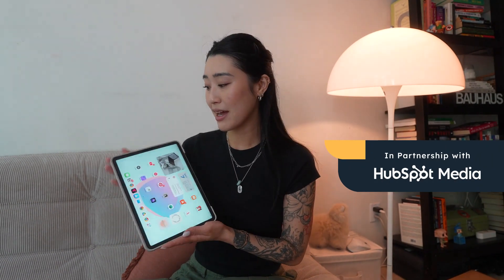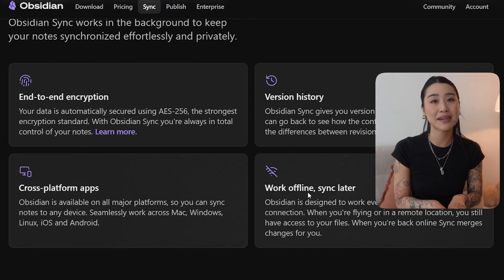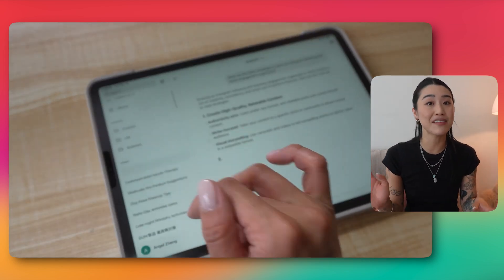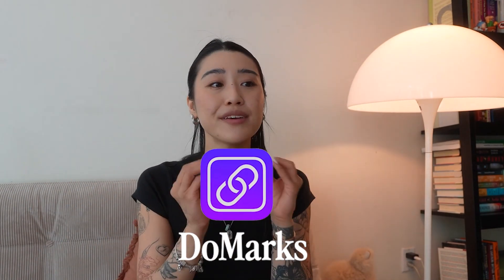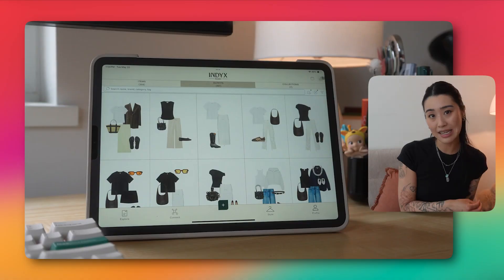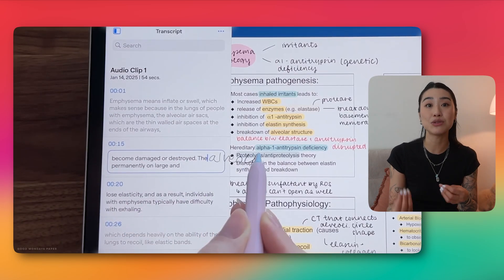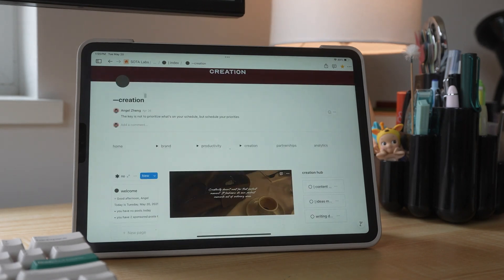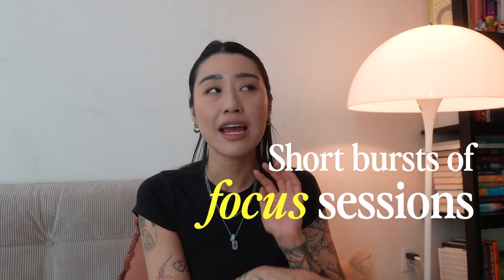It's time to use your iPad more (the best creative & productive apps)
Ready to upgrade your AI workflow?